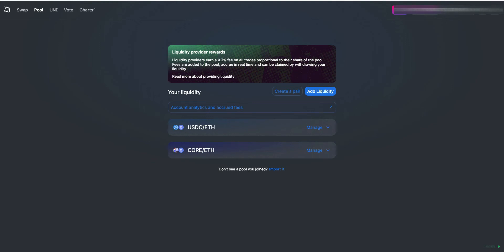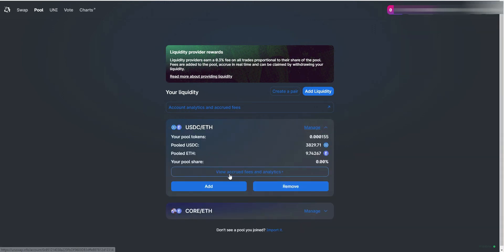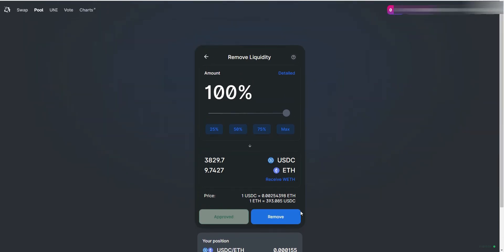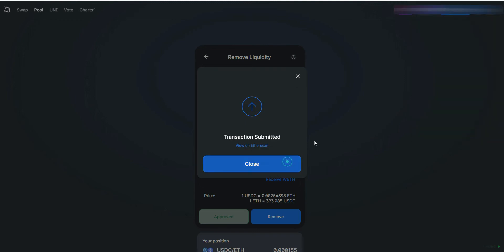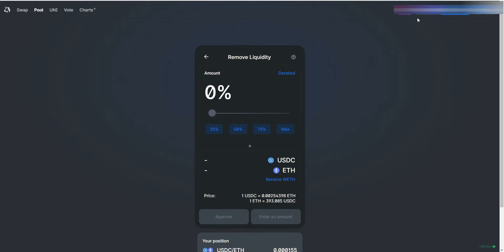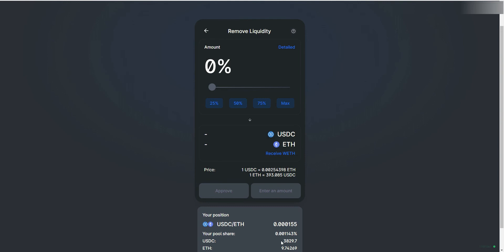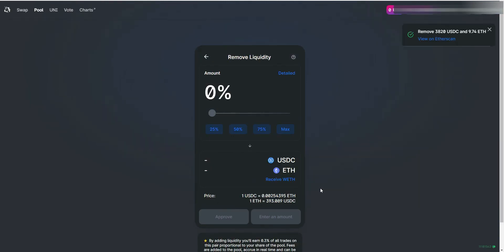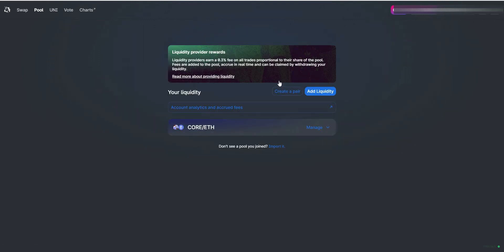How to Remove Liquidity from Uniswap Pool (Tutorial for Beginners)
Short and simple tutorial on how to add liquidity to a liquidity pool on Uniswap